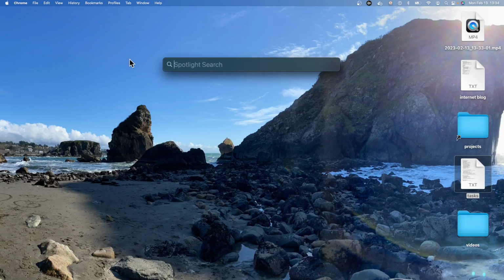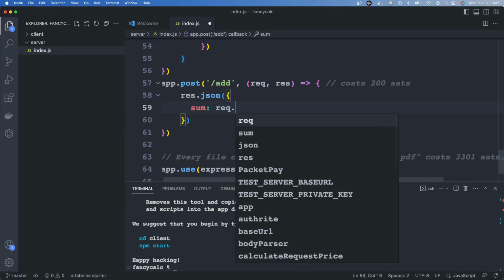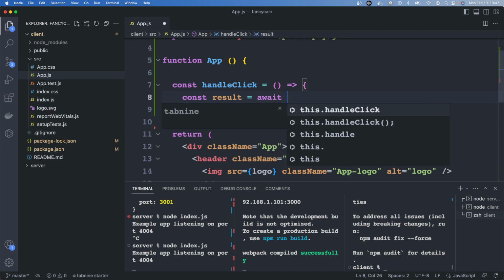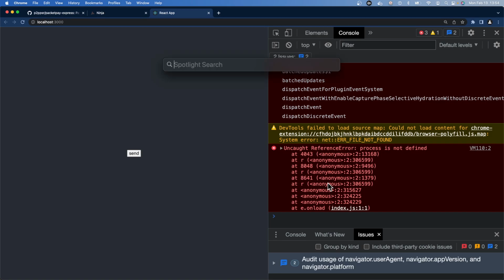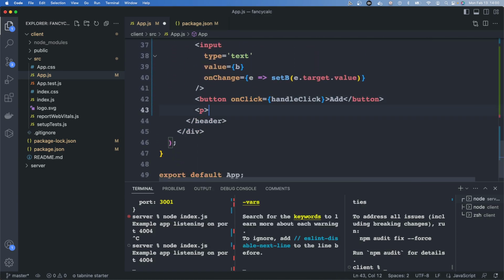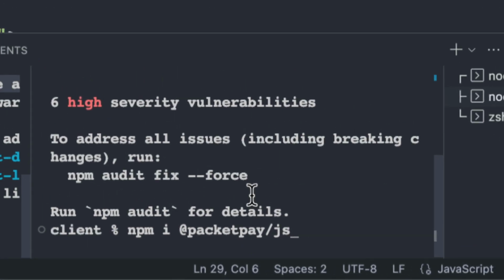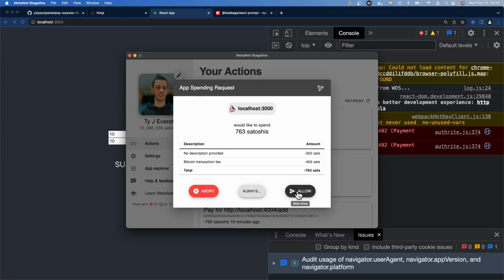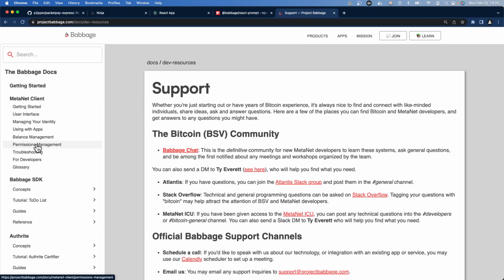Building FancyCalc: Bitcoin Micropayment-powered Calculator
In this video, I demonstrate the capabilities of PacketPay by building a micropayment-powered calculator.